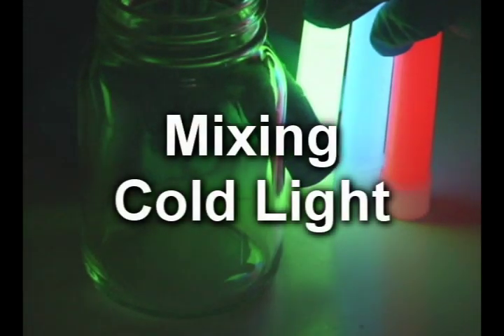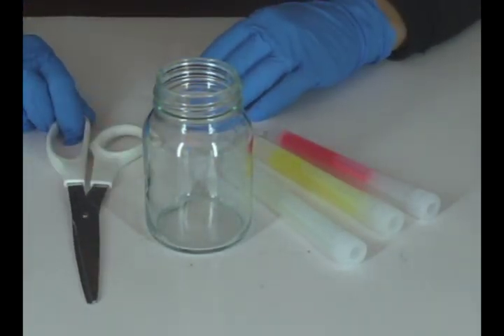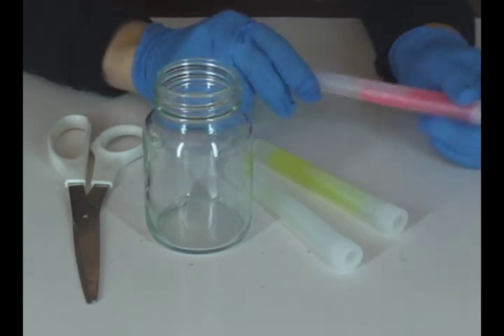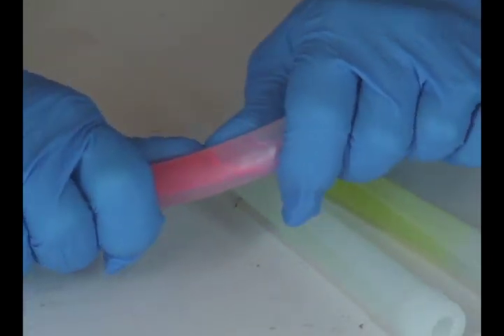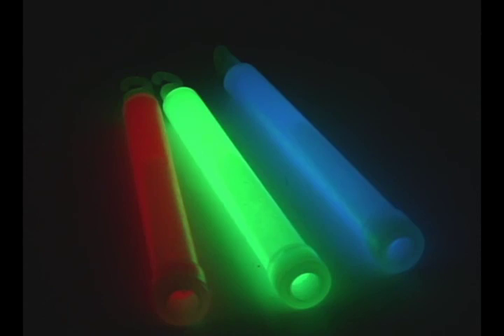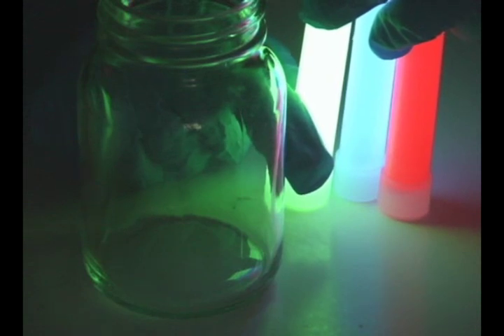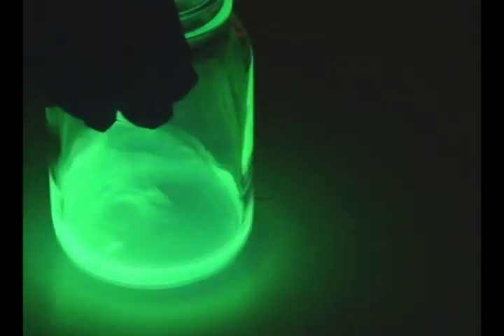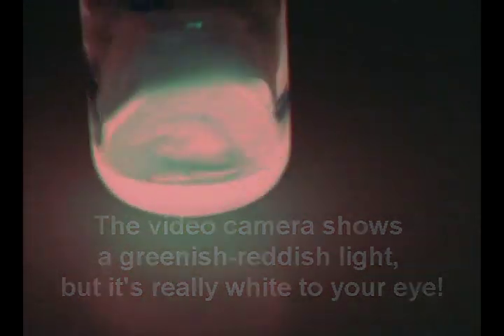Homeschool Science Experiment: Supercharged Science Cold Light for Homeschool Students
- Aurora Lipper, a real rocket scientist, loves teaching science to homeschool students!

Here's a trick question - can you make the color "yellow" with only red, green, and blue as your color palette?  If you're a scientist, it's not a problem.  But if you're an artist, you're in trouble already.

The key is that we would be mixing light, not paint.  Mixing the three primary colors of light gives white light.  If you took three light bulbs (red, green, and blue) and shined them on the ceiling, you'd see white.  And if you could magically un-mix the white colors, you'd get the rainbow (which is exactly what prisms do.)

If you're thinking yellow should be a primary color - it is a primary color, but only in the artist's world.  Yellow paint is a primary color for painters, but yellow light is actually made from red and green light.  (Easy way to remember this: think of Christmas colors -- red and green merge to make the yellow star on top of the tree.)

The light sticks are making cold light, meaning that you get light without the heat.  In an incandescent light bulb, you get both heat and light). The light stick is giving off its own light through a chemical reaction called chemiluminescence, which started as soon as you broke the glass inside.

Mixing cold light liquid is different from mixing cups of paint. The cups of paint are only reflecting nearby light. The cold light is actually producing the light. It's like the difference between the sun, which gives off its own light, and the moon, which you see only when sunlight bounces off it to your eyeballs.

EXPERIMENT TIP: Sometimes the chemical light sticks contain a glowing green liquid encapsulated within a red or blue plastic tube, so when you slice it open to combine it with the other colors, it isn't a true red.  Be sure that your chemical light sticks contain a glowing red liquid and blue liquid in a clear, colorless plastic tube, or this experiment won't work.

Aurora